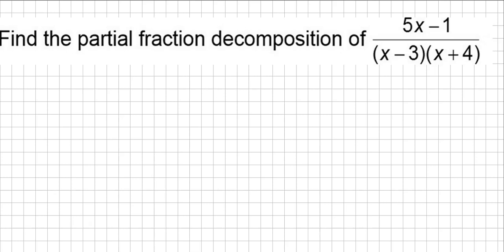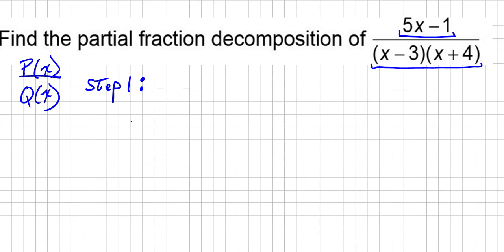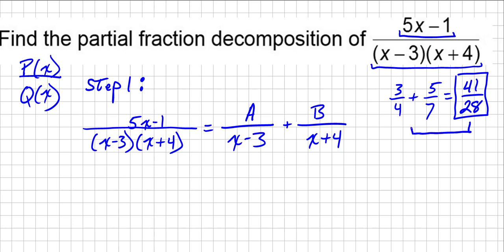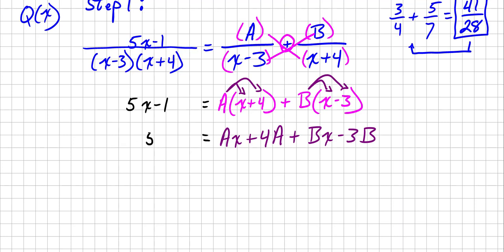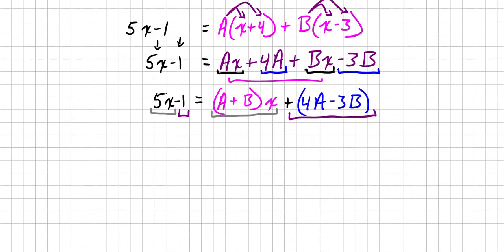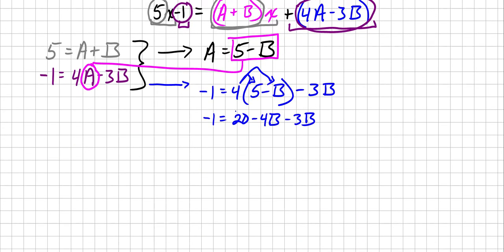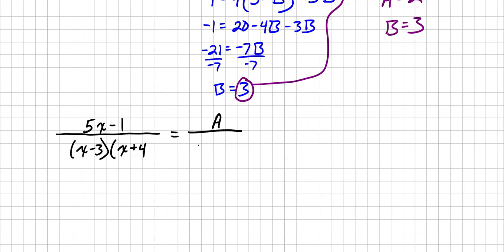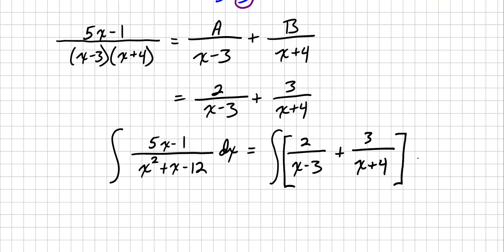Partial Fraction Decomposition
This is a video detailing a partial fraction decomposition of a rational expression with non-repeated linear factors in the denominator.